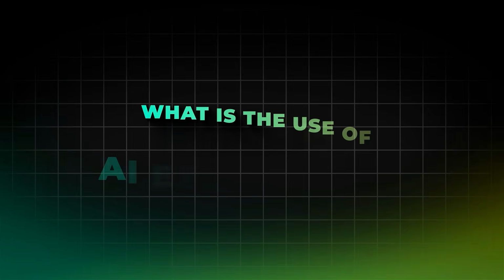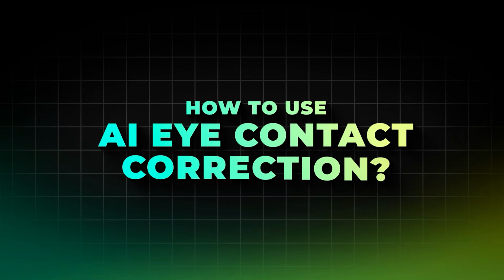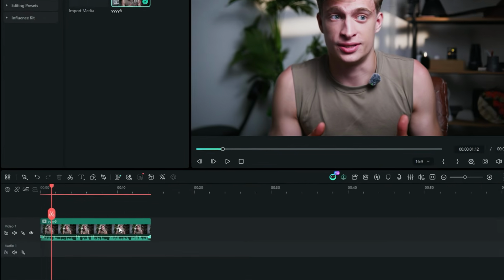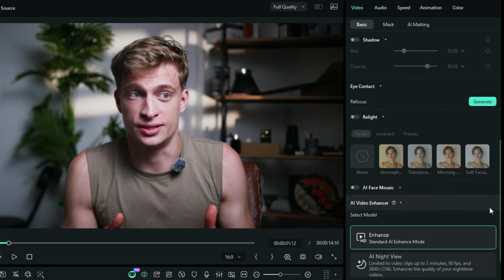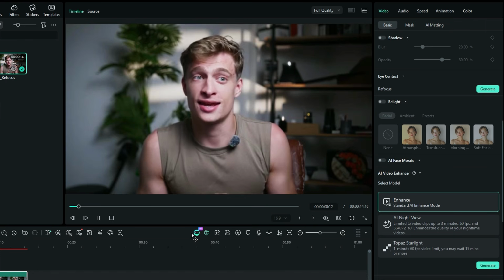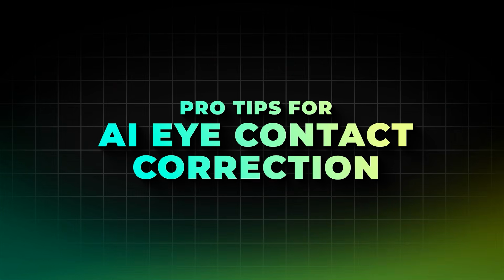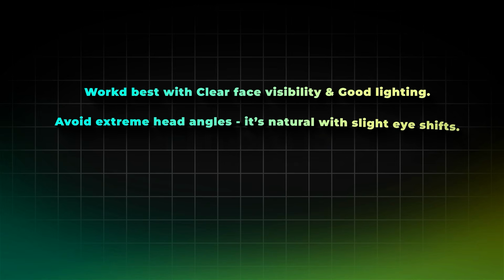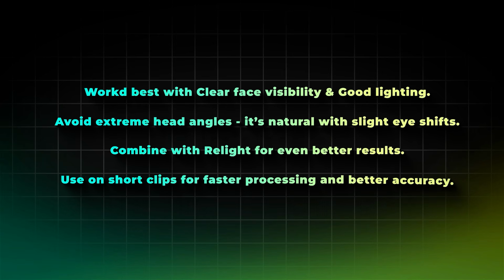Filmora AI Eye Contact Tutorial | Look at the Camera Every Time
Ever record a great video but keep looking away from the camera?

With Filmora 15 's AI Eye Contact Correction, you can automatically adjust eye direction and make it look like you're maintaining natural eye contact with your audience—without reshooting your footage.

In this tutorial, you'll learn:

✅ What AI Eye Contact Correction is
✅ How to enable the feature in Filmora
✅ Best use cases for creators, educators, and businesses
✅ Pro tips for achieving natural-looking results
✅ How AI can improve engagement and viewer trust

Perfect for:

YouTubers
Online educators
Business professionals
Social media creators
Talking-head videos

Create more professional and engaging videos with Filmora AI.

Timestamps
00:00 – Intro: Fix Eye Contact with AI
00:42 – What is AI Eye Contact Correction?
00:59 – Common Use Cases
01:21 – How to Enable Eye Contact Correction
01:55 – AI Processing & Results
01:48 – Real Examples and Benefits
02:23 – Benefits of AI Eye Contact Correction